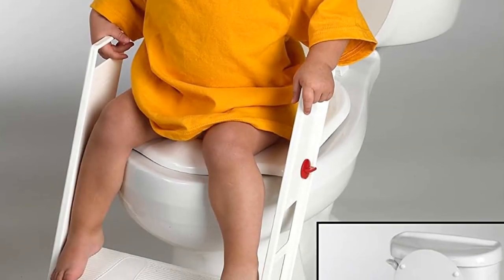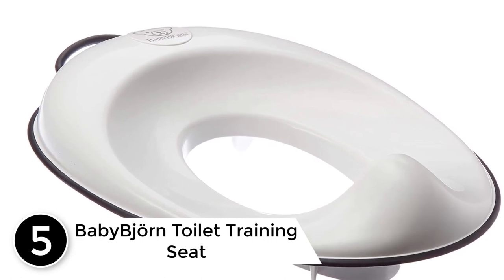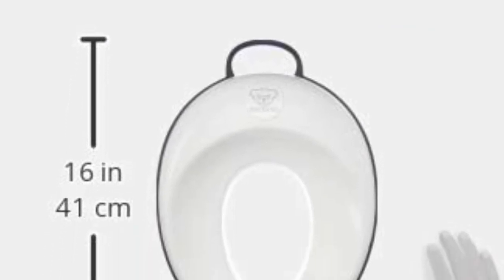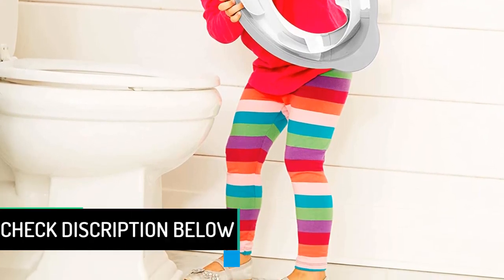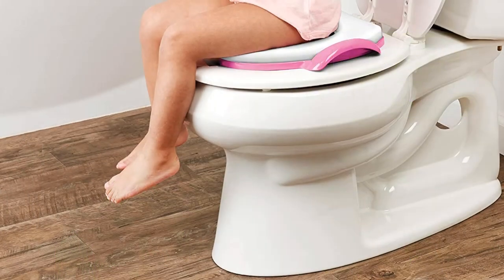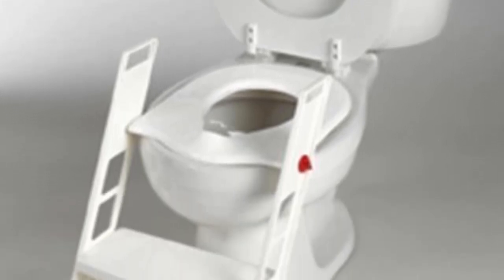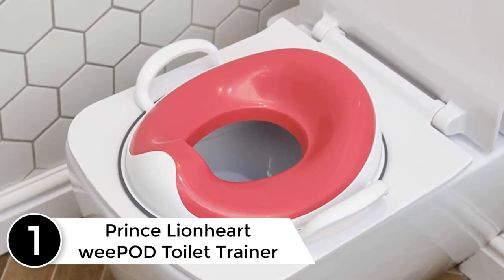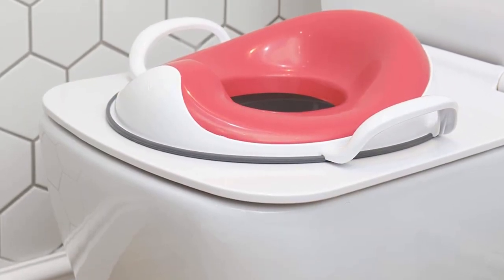TOP 5 THE BEST POTTY TRAINING SEATS OF 2023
▶️ 5. BabyBjörn Toilet Training Seat.

▶️ 4. Munchkin Grip Potty Seat.

▶️ 3. Ginsey Soft Potty Seat.

▶️ 2. Primo Freedom Trainer.

▶️ 1. Prince Lionheart weePOD Toilet Trainer.

# BEST_POTTY_TRAINING_SEATS